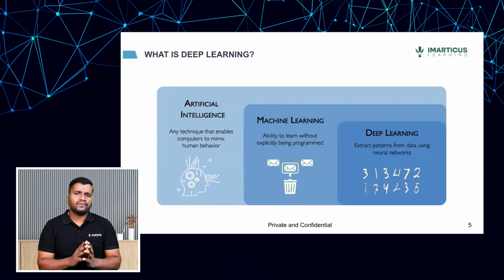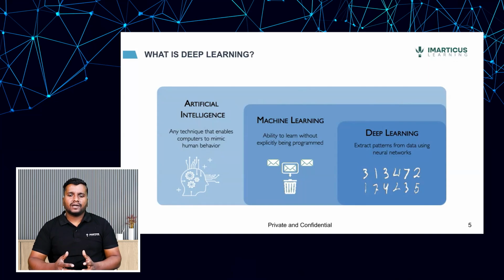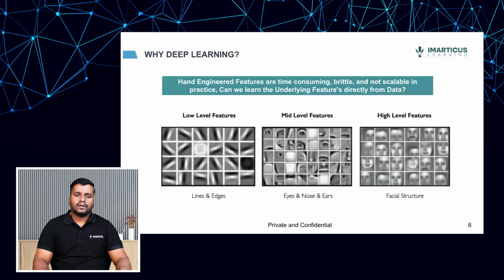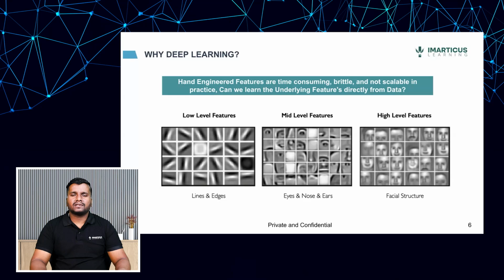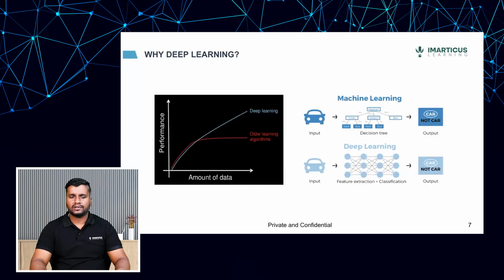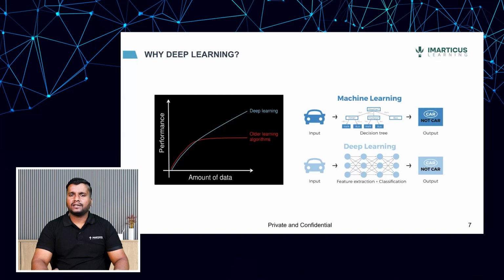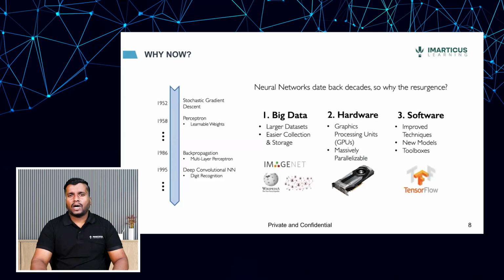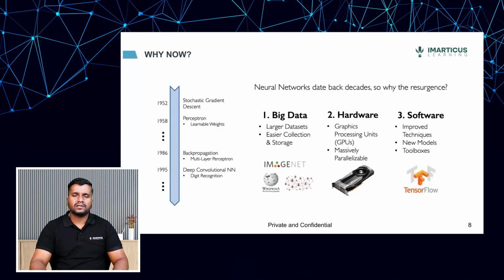Introduction to Deep Learning: Unlocking the Power of AI | Module 01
Curious about Deep Learning and its impact on the future of AI? 🚀 In this video, we’ll introduce you to the fascinating world of deep learning, covering its fundamentals, applications, and how it powers some of the most advanced technologies today, including self-driving cars, voice assistants, and medical diagnostics

Timestamp ⏱️

00:00 - Introduction of Deep Learning?
00:56 - What is AI?
01:44 - What is Machine Learning?
03:36 - What is Deep Learning?
05:20 - Why Deep Learning? Explained with concepts
10:07 - Why should we learn Deep Learning now?

What You’ll Learn in This Video:

✅ What is Deep Learning? Understand the concept and how it differs from traditional machine learning.

✅ Neural Networks: Discover how they mimic the human brain to process complex data.

✅ Applications of Deep Learning: Explore its use in image recognition, natural language processing, and beyond.

✅ How to Get Started: Key tools and resources to begin your deep learning journey.

Lead the Analytics Revolution with Deep Learning Knowledge!

📚Neural Networks and Deep Learning by Michael Nielsen

📚Python Deep Learning by Ivan Vasilev

🎬 Movies/Documentaries:

🎬AlphaGo (2017) – The story of deep learning in AI defeating a world champion at Go.

🎬The Social Dilemma (2020) – How deep learning influences online behavior.

🎬In the Age of AI (2019) – Exploring AI's transformative role, powered by deep learning.

❇️ Key Highlights

12 Years Legacy | 1M+ Learners Impacted | #1 Education Provider in Finance | 8+ Years Legacy in Data Analytics | 85% Placement Record | 54% Average Salary Hike | 24 LPA Highest Salary

🏆 Awards & Accolades